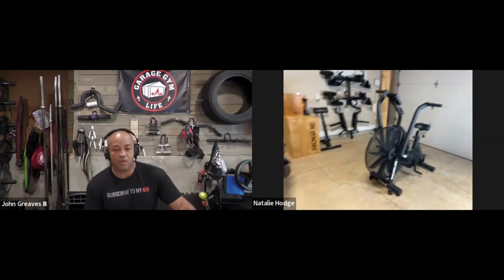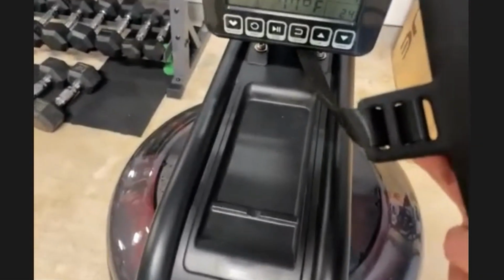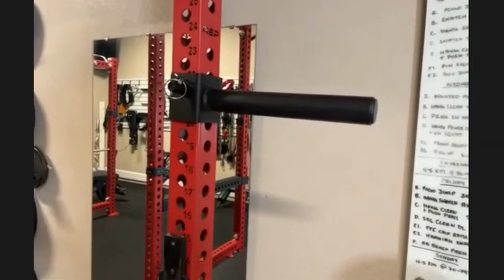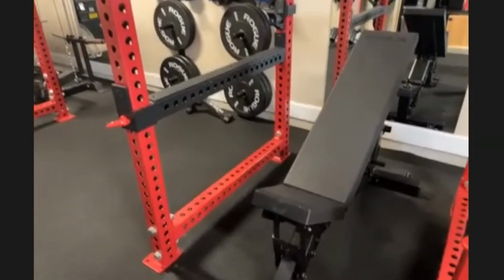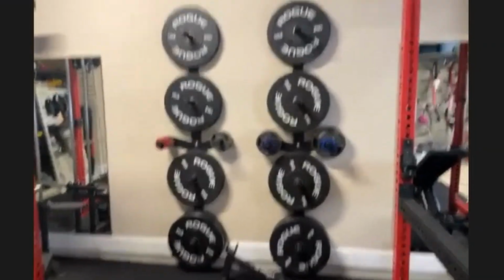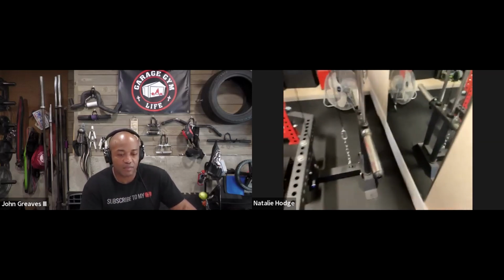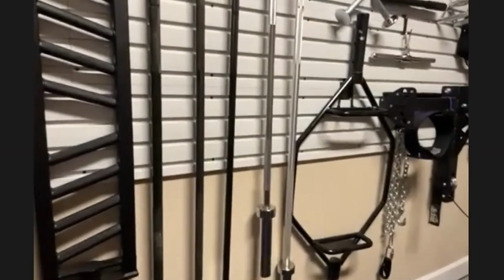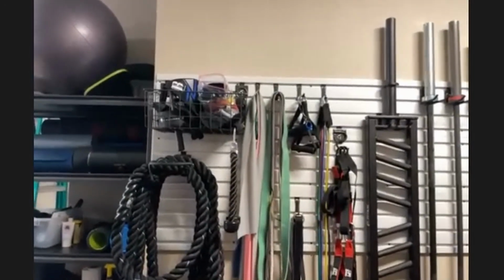The Perfect Place to Train for Everything with Natalie Hodge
The perfect place to train for everything with multi sport athlete and coach, Natalie Hodge.

Time Stamps
00:00 Intro